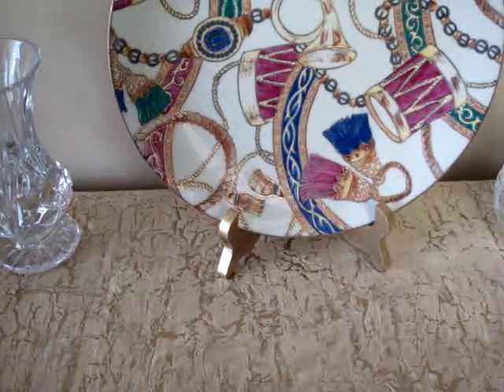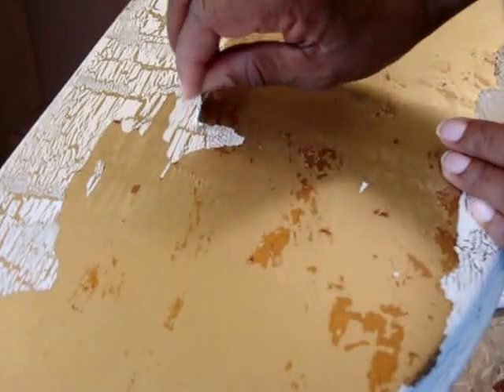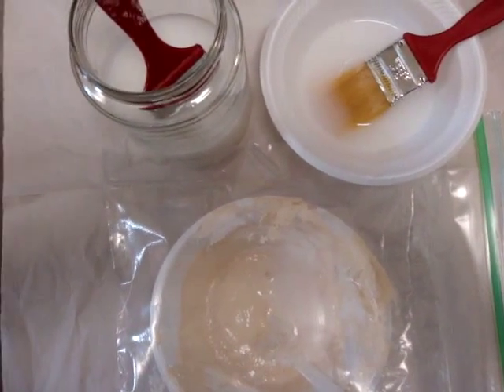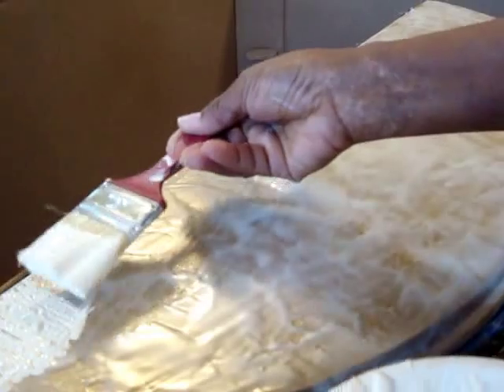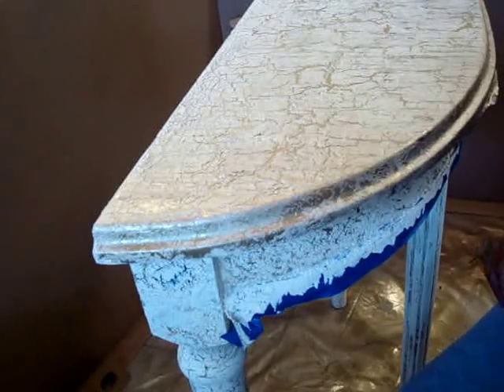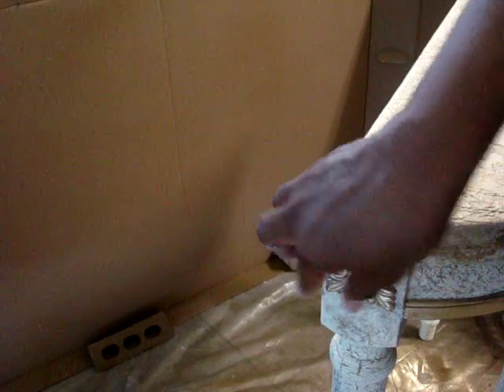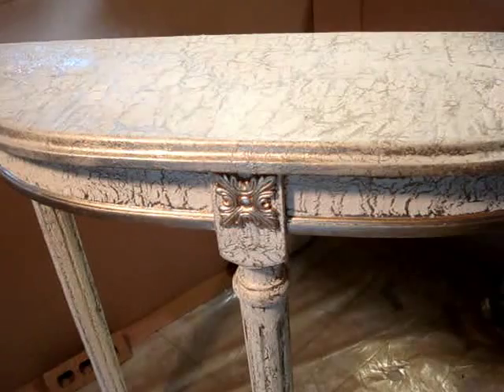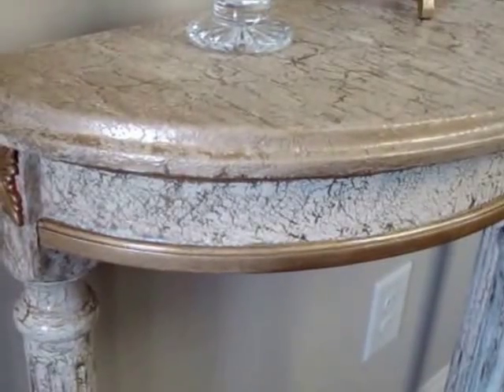AD Crackle Painting A Mini - Console Table - Epic FAIL to Epic FINISH! Video #2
Here is video #2 and it is sure to "WOW" you!  This is the second time that I completed this project after a mishap!   I will also share additional do's and don'ts on how to crackle paint.  Here are the  supplies you will need to be successful:

2 small paint brushes (one for the glue and one for the paint)
2 cups of water for your brushes
2 small bottle of school glue
Your choice of paint  (New or old paint will do.  The thicker the paint the better.)
clear glaze
painters tape
razor blade
wooden appliques (optional)
wood glue for appliques (optional)